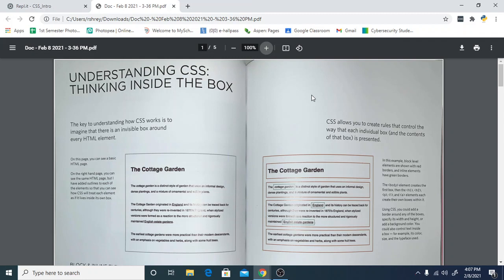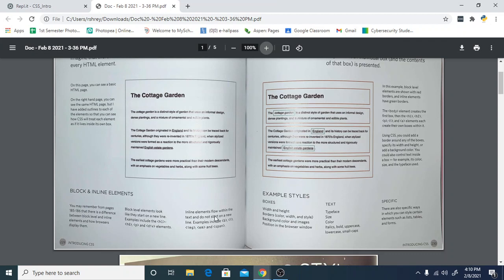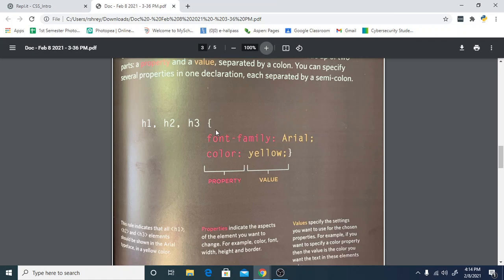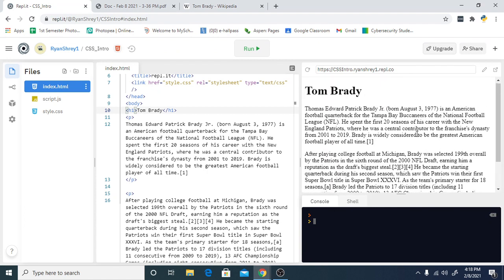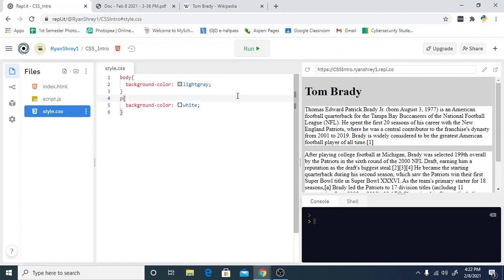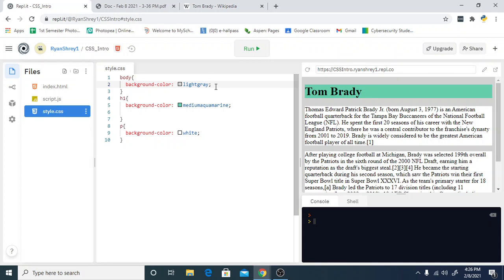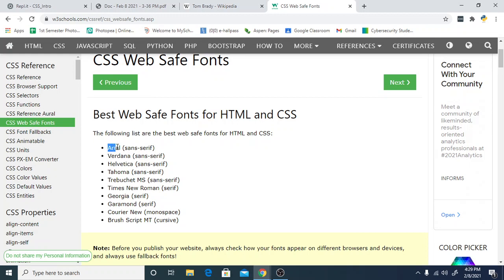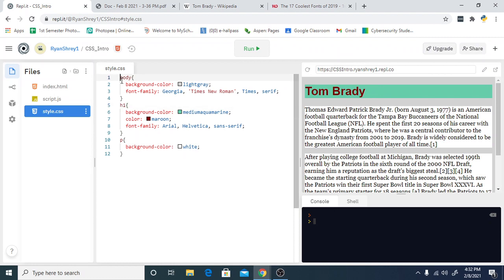Web Design - CSS 1 (Intro)